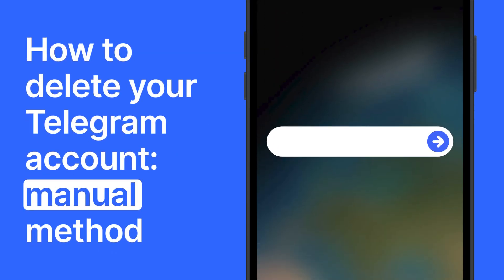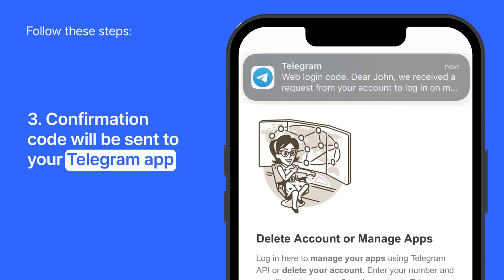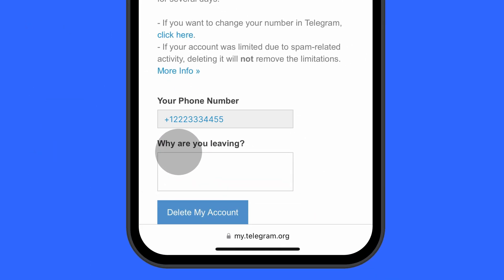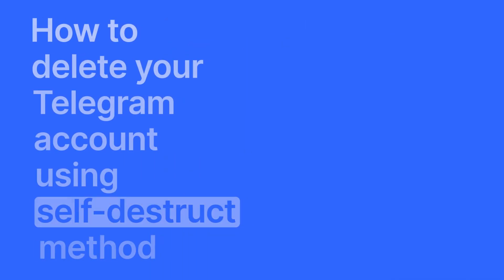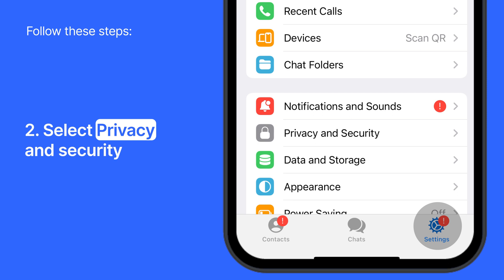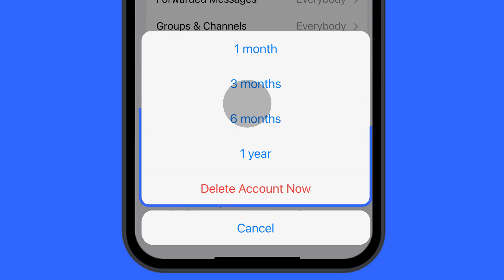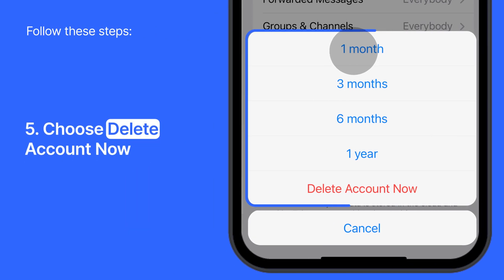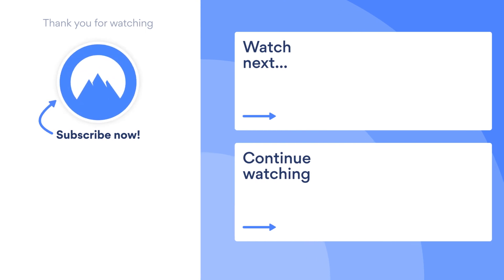How to delete your Telegram account permanently | NordVPN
Learn two ways to delete your Telegram account 🤓
🚀 Boost your privacy with NordVPN 🔒

Watch this step-by-step video tutorial and learn how to delete your Telegram account permanently using manual and self-destruct methods.

► RECOMMENDED VIDEOS ►

Contents:
00:00 Intro
00:12 How to delete your Telegram account manually
00:49 How to delete your Telegram account using the self-destruct method

How to delete your Telegram account manually

The first thing you need to do is visit the Telegram deactivation page on your mobile or desktop.
Enter your phone number in an international format and click "Next."
You should get the confirmation code to your Telegram app.
Return to the deactivation page, enter the confirmation code, and simply hit the "Sign in" button.
Hit the "Delete my account" button and click “Done” afterward.
Now you will see a pop-up window; just hit "Yes, delete my account."

How to delete your Telegram account using self-destruct method

Open your Telegram app and tap "Settings" in the lower-left corner of the app.
Simply select "Privacy and security."
By scrolling down, you will find the section called "Automatically delete my account."
Select "If away for."
Now, on a pop-up menu, you will be provided with several options. For example, select "1 month". After one month, your Telegram account will self-destruct automatically. Remember not to log in during that time.
Or choose "Delete account now," scroll down to the bottom of the app and tap "Delete my account." Congratulations, you have successfully deleted your Telegram account.